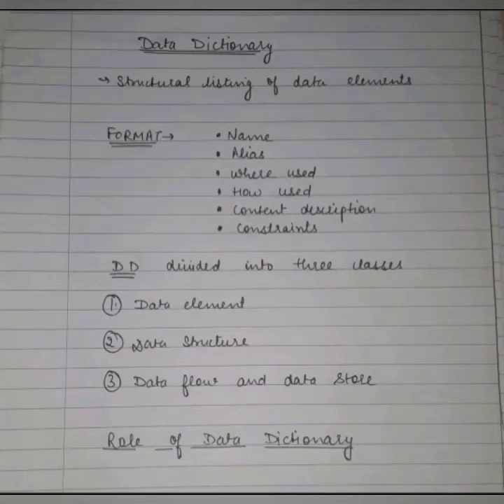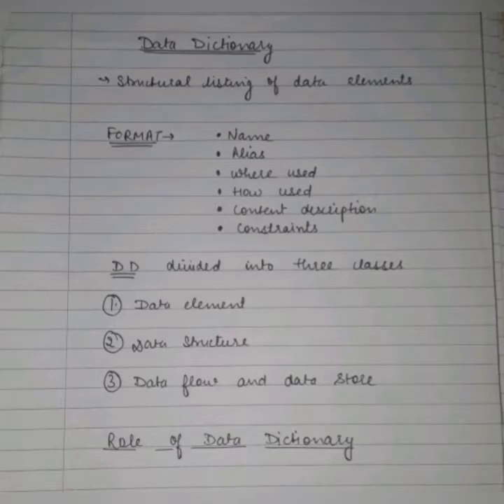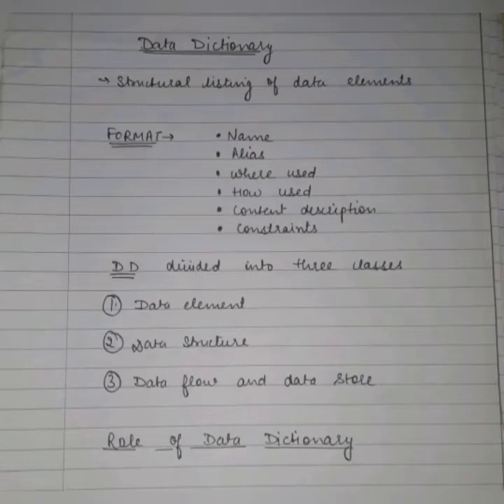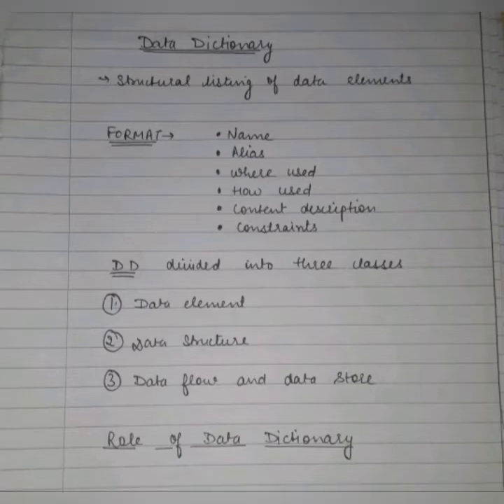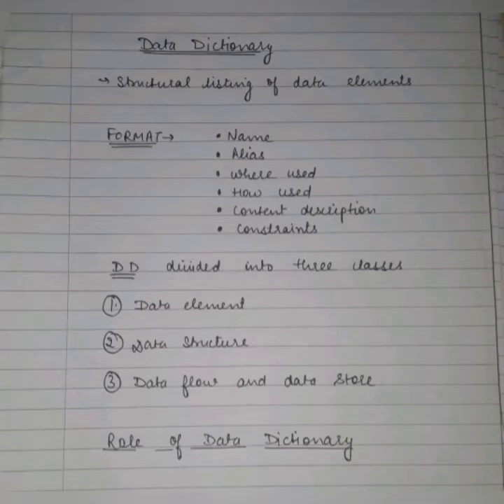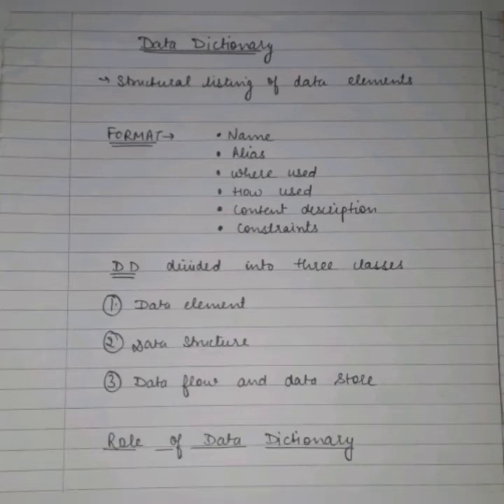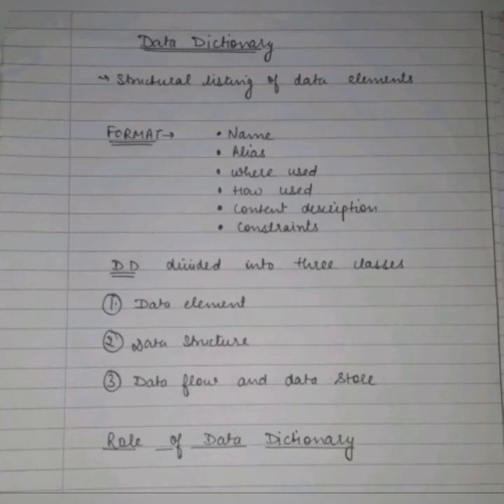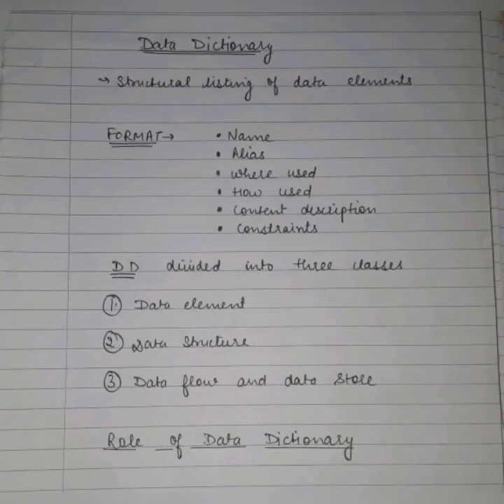Data dictionary in hindi 2019 | software engineering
This vidoe contain information regarding data dictionary in software engineering subject.